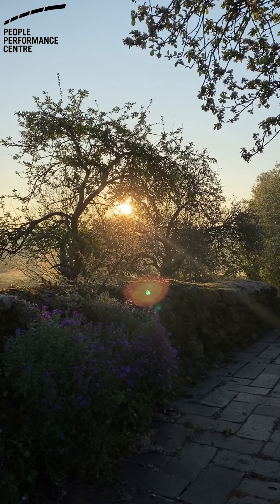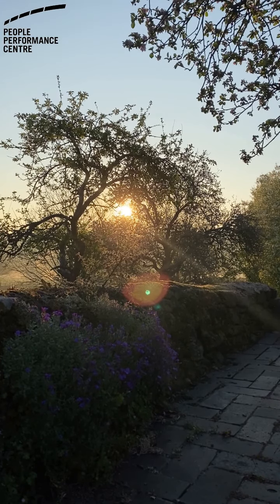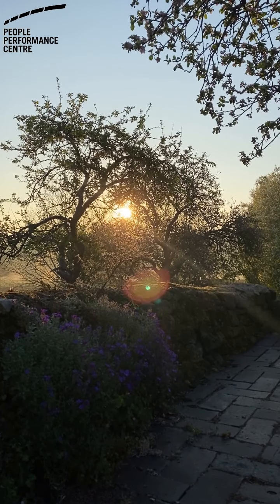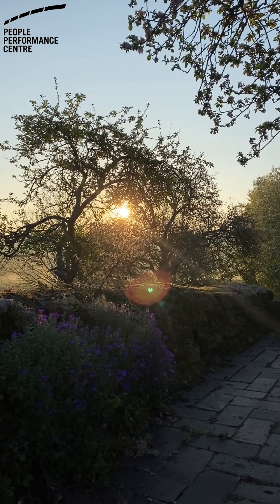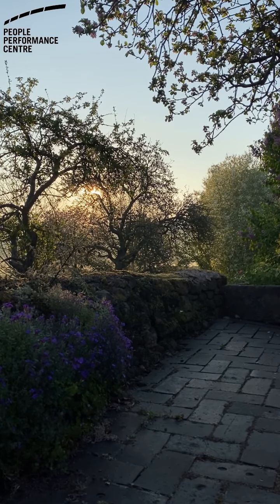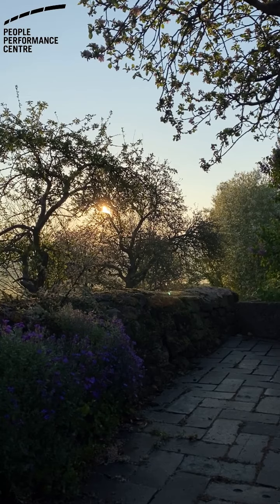Friday Mindfulness with Becky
Settle in and enjoy this Friday evening guided meditation.